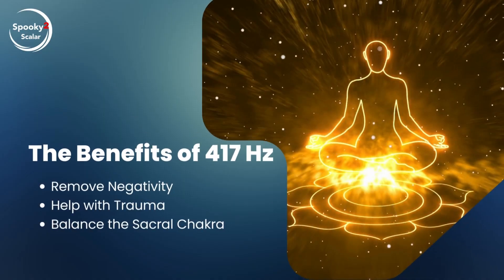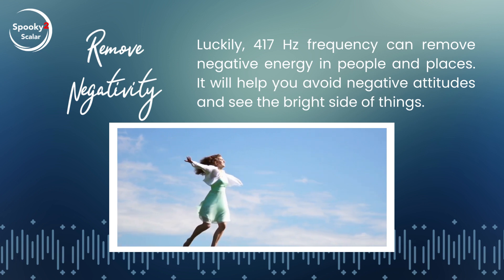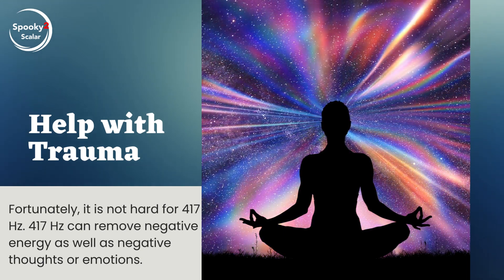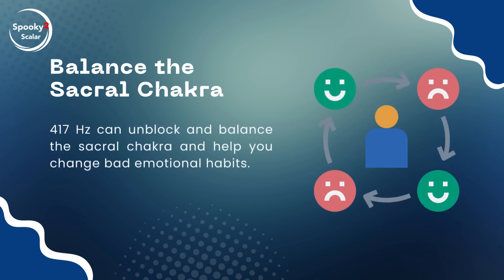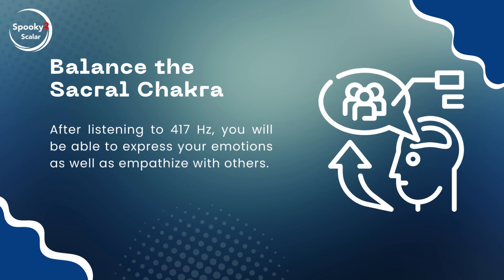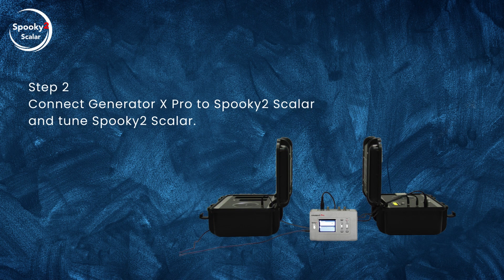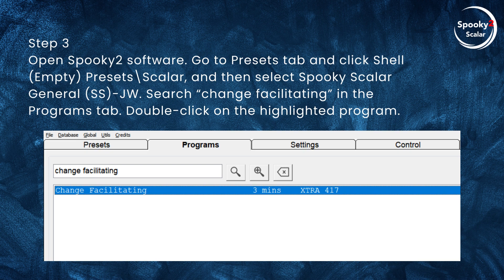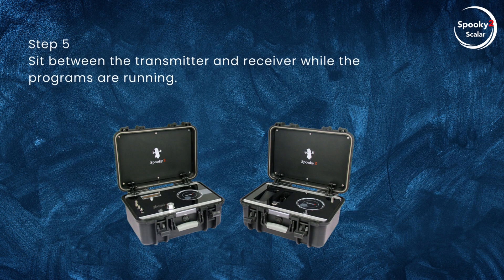417 Hz for Trauma and Sacral Chakra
📍 New to Scalar

Sounds have special powers. The good vibes of music can bring you joy, while the disturbing noise can ruin your day. But do you know which sounds are the best? The answer is the solfeggio frequencies. Solfeggio frequencies are specific tones that can balance the body and mind. In total, there are 9 solfeggio frequencies, and 417 Hz is one of them.

The Benefits of 417 Hz
➢ Remove Negativity
➢ Help with Trauma
➢ Balance the Sacral Chakra

Learn more about it in our video!